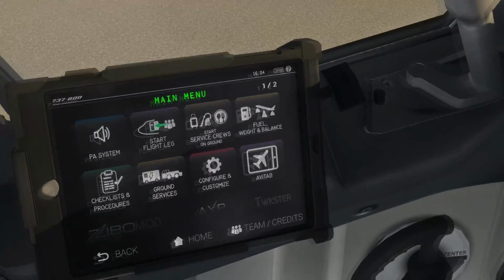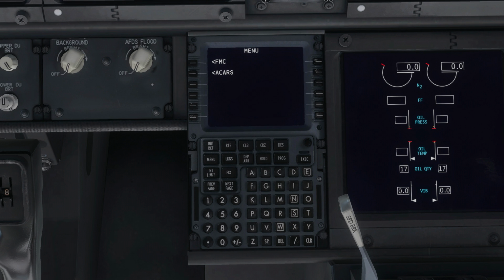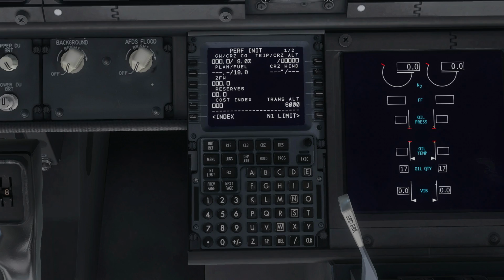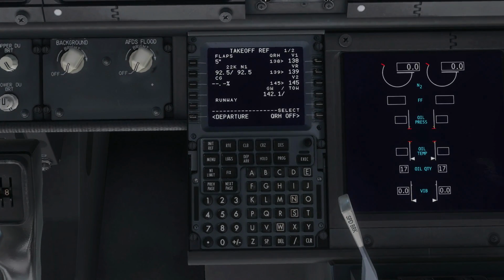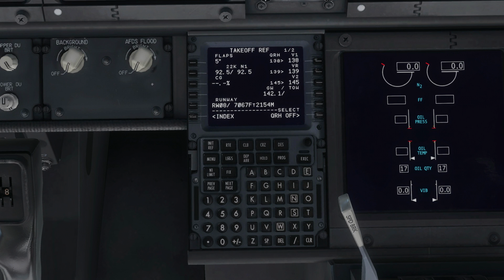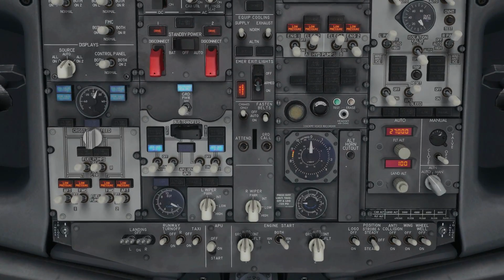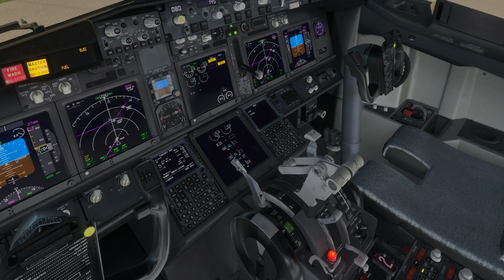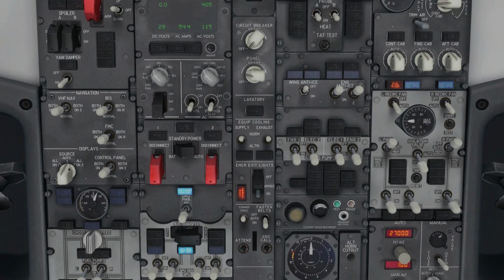X-Plane 11 - 737-800 ZiboMod Cold & Dark Tutorial w/Full Zibo Checklist (Ultra Realistic)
A full cold start checklist tutorial in the zibo 737-800. I have used the official checklist released  from Zibo. The link is below for everyone to use!! Enjoy fellow simmers!